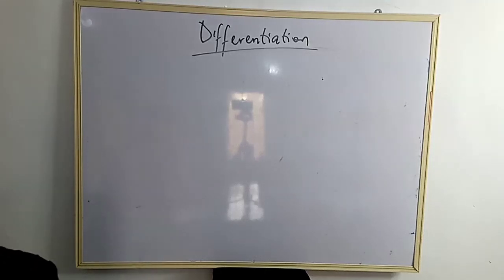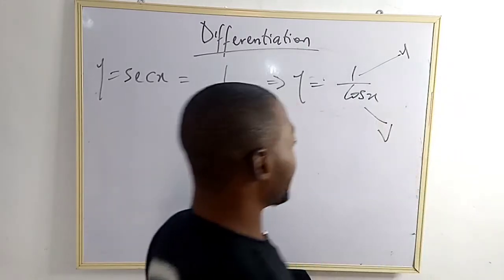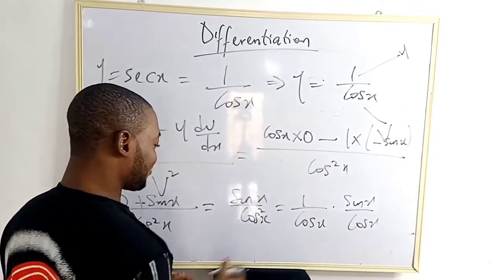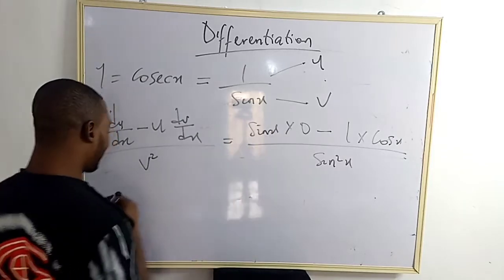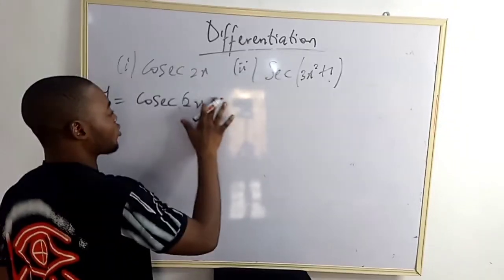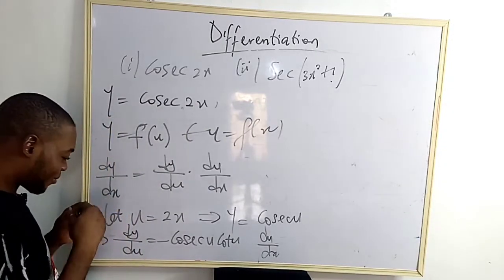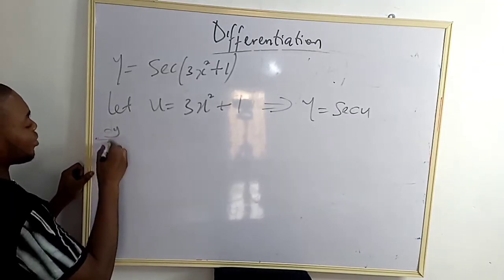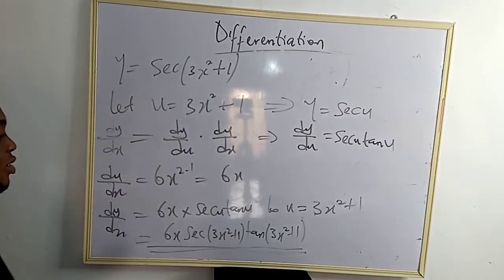Differentiation of Trigonometric Functions 4